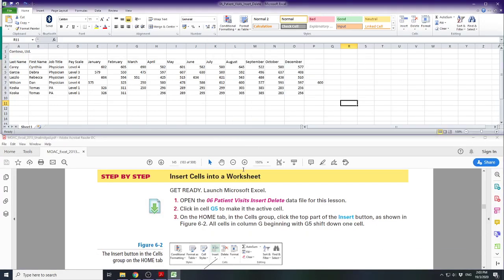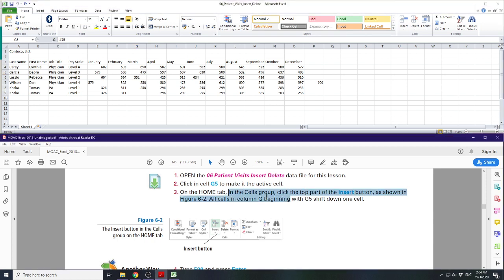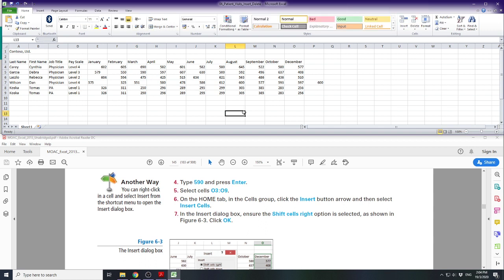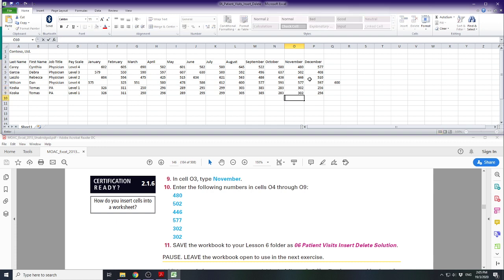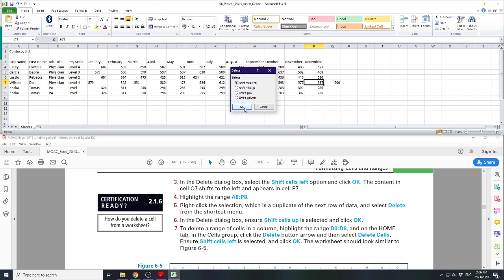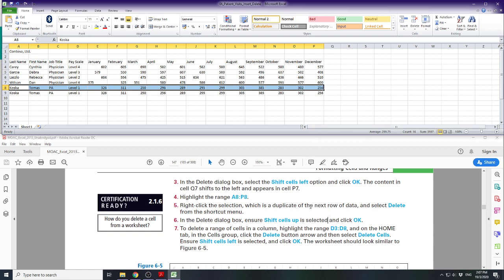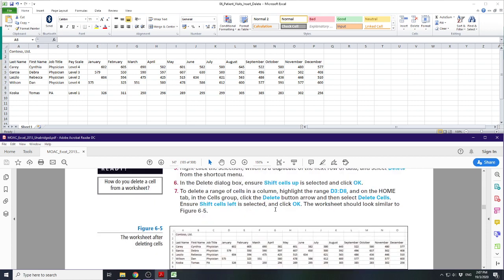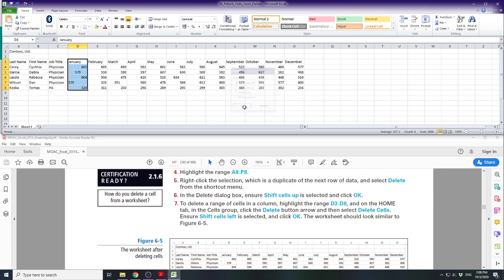COM CH6 ASGMT 1